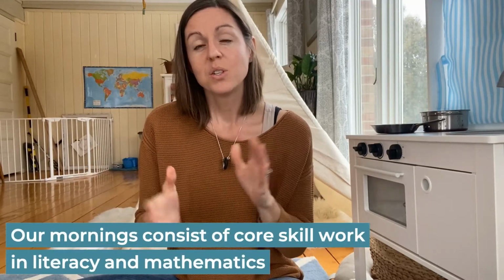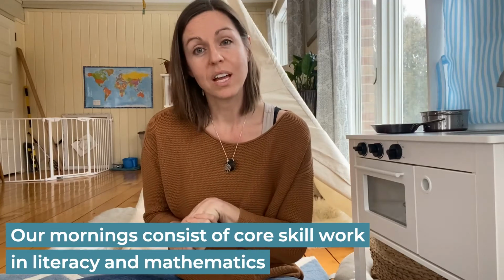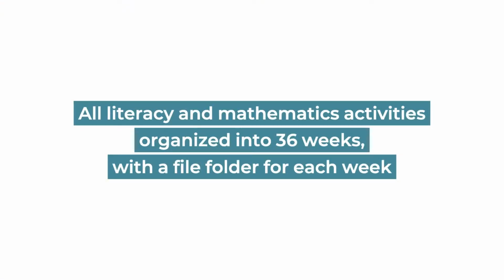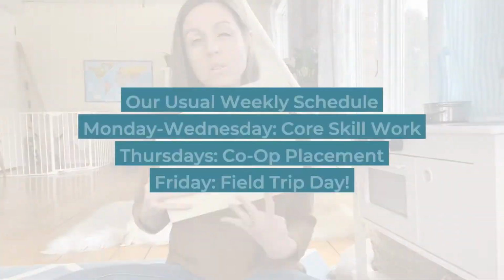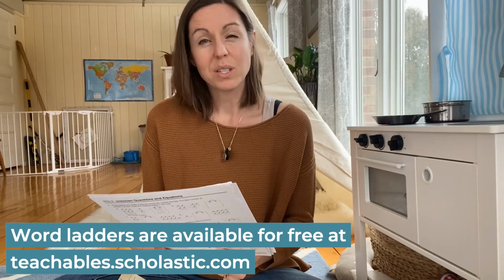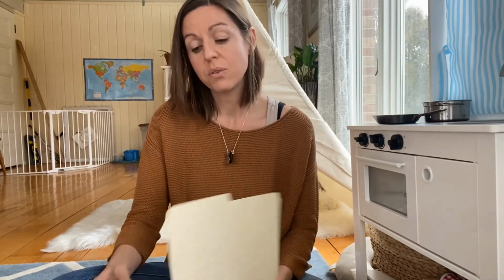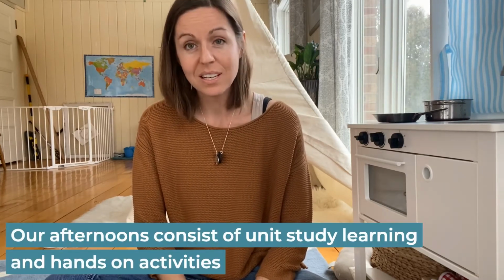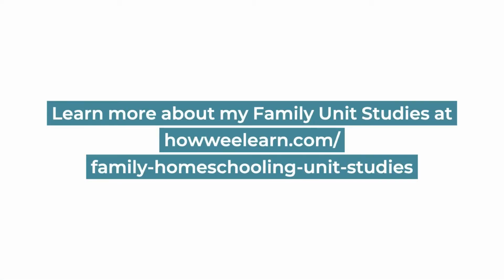What Our Homeschooling DAY IN THE LIFE Looks Like | Homeschooling Grades 3 and 5 with a toddler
Welcome to our homeschooling Day in the life! I am Sarah, a teacher turned homeschooling Mom with a child in grade 5, one in grade 3, and a toddler. We have been homeschooling for 5 years now and have tried out all sorts of homeschooling routines and systems. While we do mix it up and keep things changing and evolving, we have had AWESOME success with this simple "file folder" organization system - so I wanted to share it with you.

I love looking at what other homeschooling families are doing and what works for their children, so I thought I should share what is working for our homeschool. Right now we are using a neat and simple file folder organization system. I simply put all the work to be completed in a week in a file folder for each of my boys. They know that work needs to be completed over the week and are learning all about time management and managing a work load!

We are a family that does 'core skill work' in the morning, which is very minimal, and then we dive into unit studies for the afternoon. I can't wait to share with you our "day in the life".